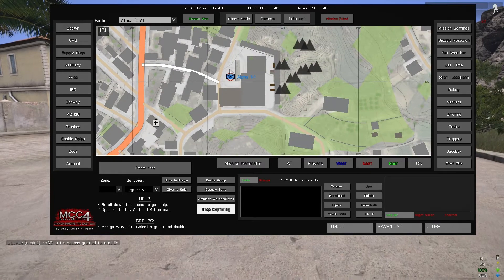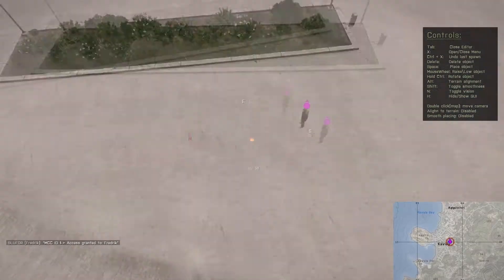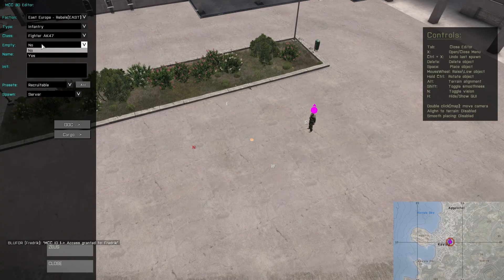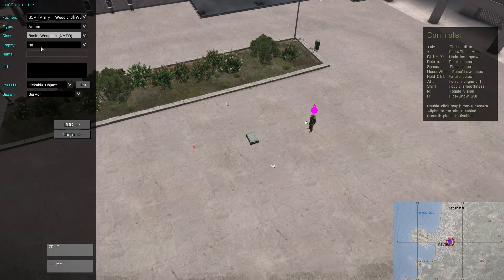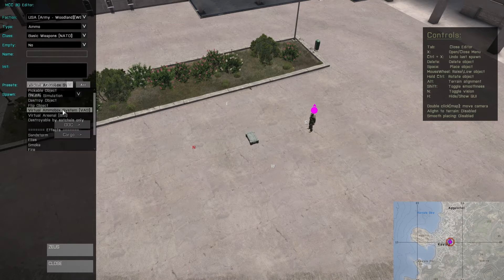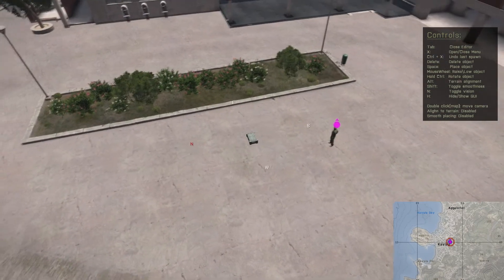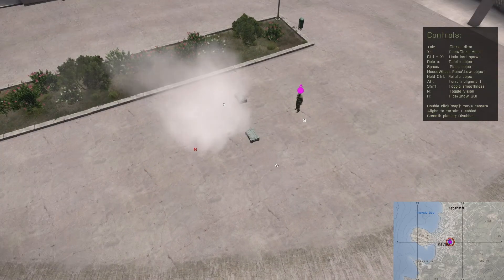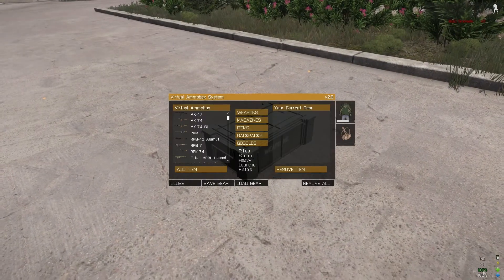Arma 3 (B3ARS): MCC 4 Tutorial - Virtual ammobox system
A quick tutorial of how to create a virtual ammobox system with the MCC 4 module.